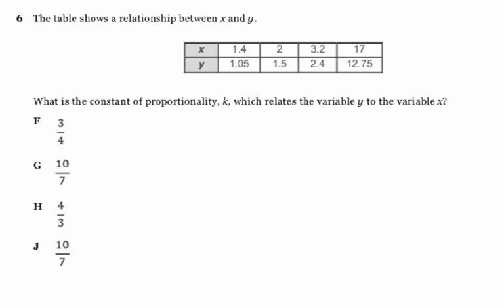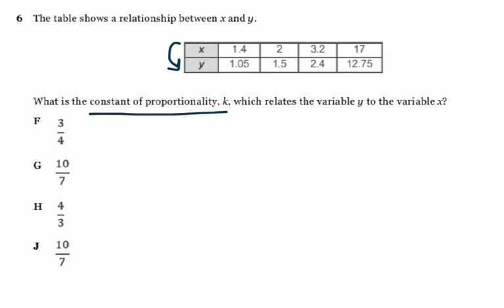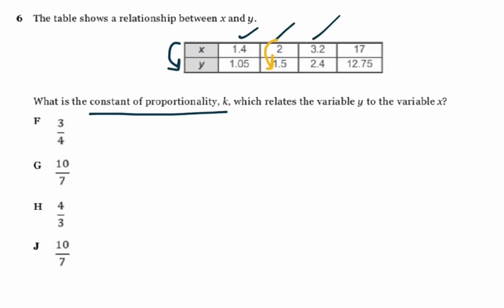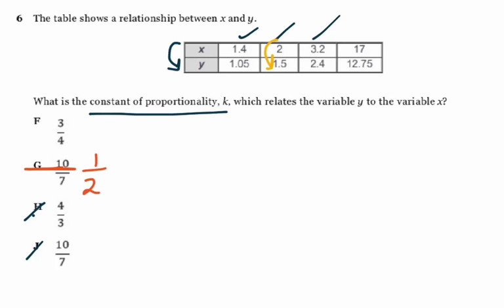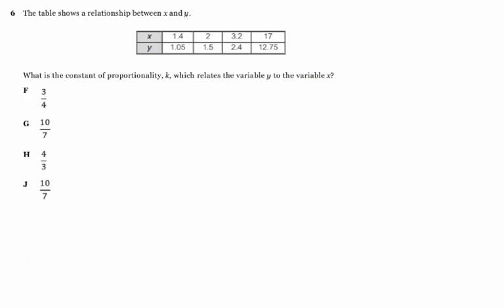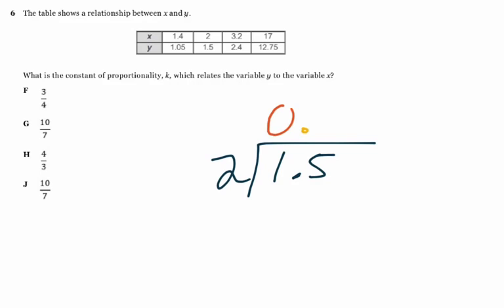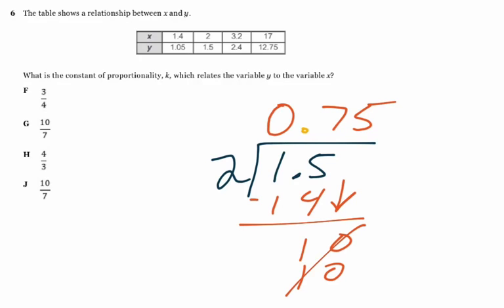7.4A,B,C,D Assessment Question 6